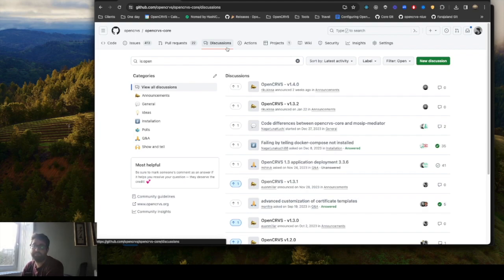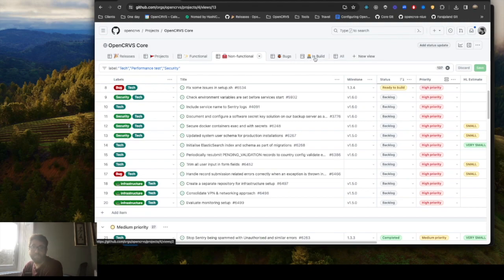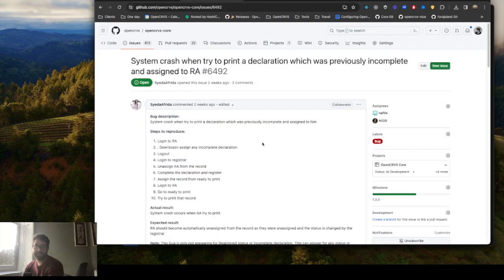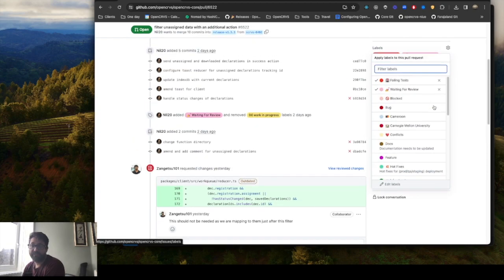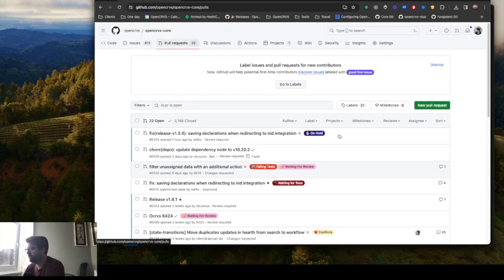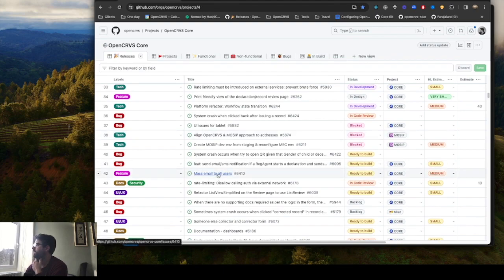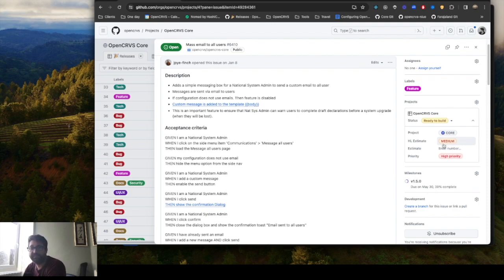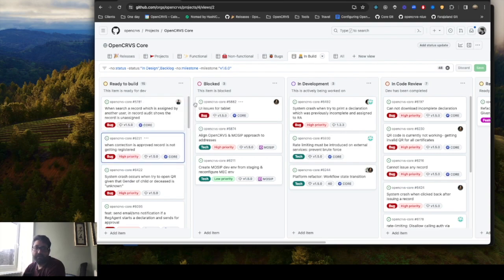Engage and Empower: Contributing to OpenCRVS with Euan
Join Euan in this empowering video as they introduce the OpenCRVS GitHub project and guide you through contributing to this impactful initiative. Whether you're a seasoned developer or new to open-source collaboration, Euan's approachable explanations and step-by-step instructions will help you become an active contributor to the OpenCRVS community. By participating in this project, you'll have the opportunity to make a meaningful impact on civil registration and vital statistics systems worldwide. Watch now to learn how you can join the effort and contribute your skills to OpenCRVS!